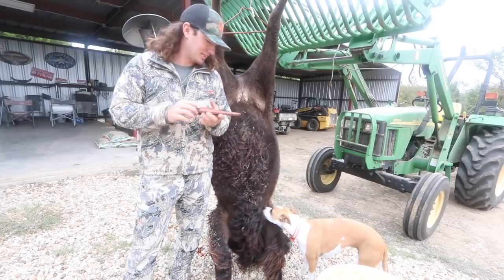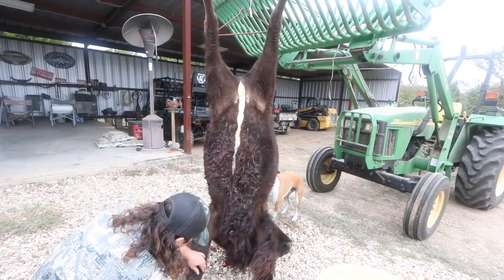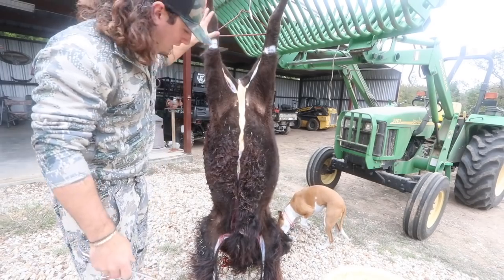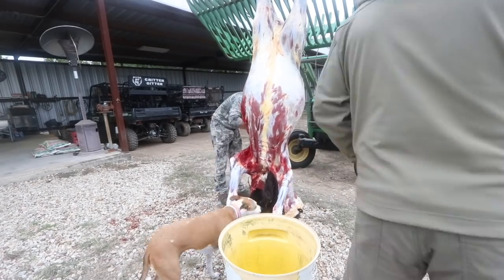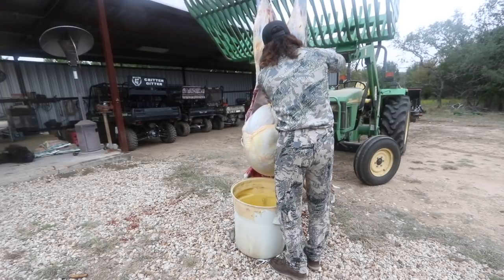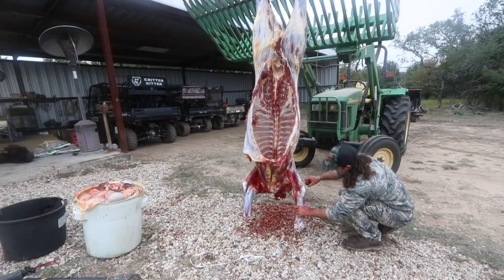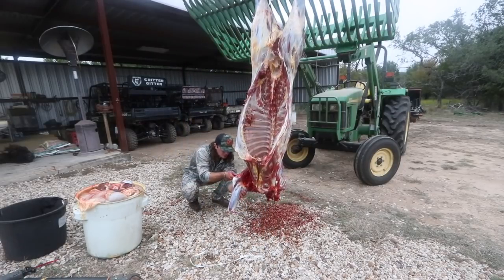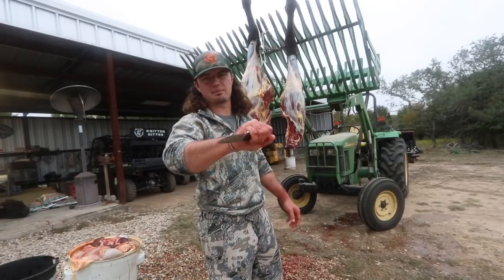How to Skin and Quarter an American Bison!!!!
This video is about how to clean a bison. I have never cleaned a buffalo before but I couldn't imagine it being much harder than any other animal only that its about four times bigger than a deer. I hope you can take away something out of this video. I hope you all enjoyed this video and have a great Sunday!